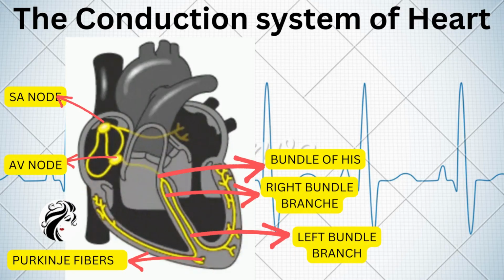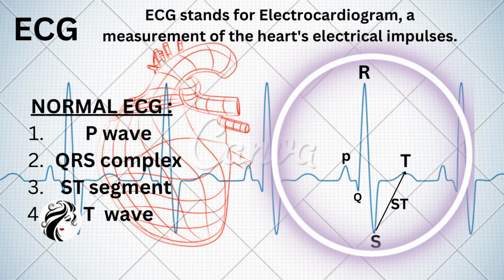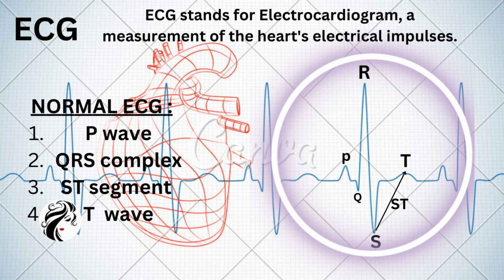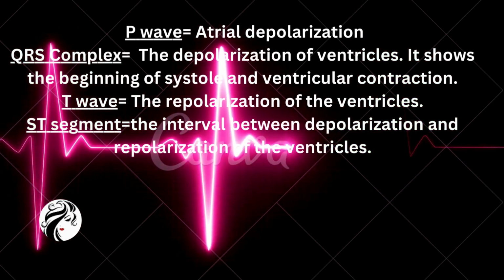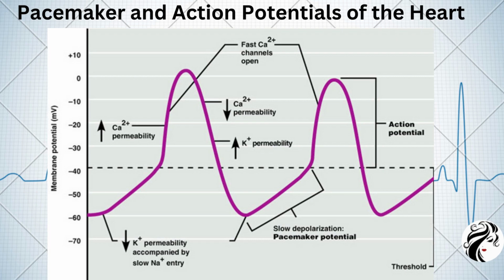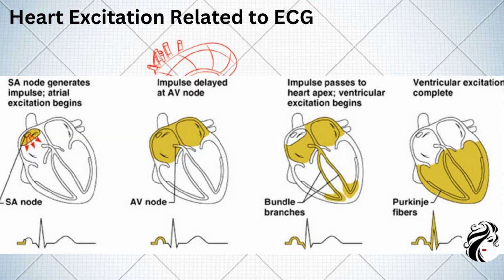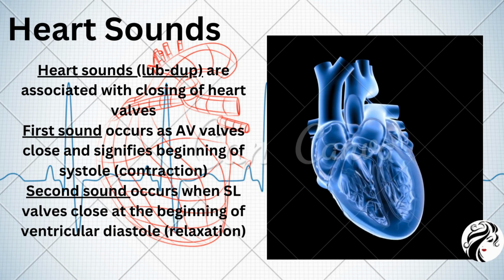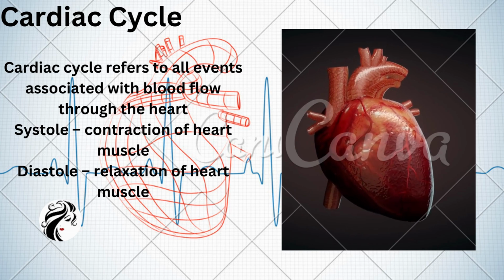THE CONDUCTION SYSTEM OF HEART AND ECG